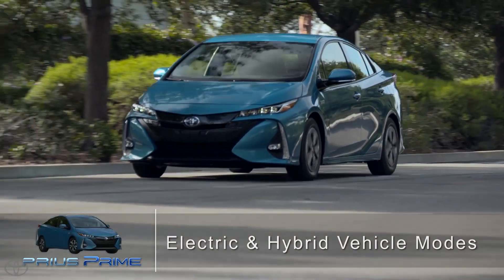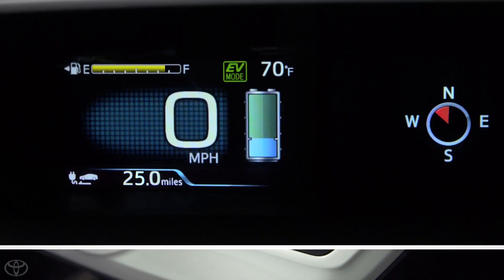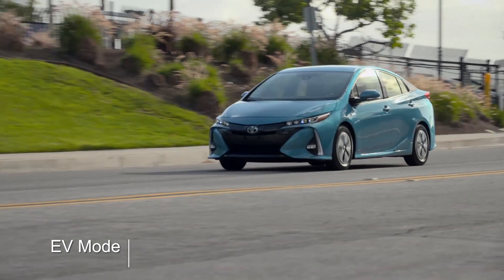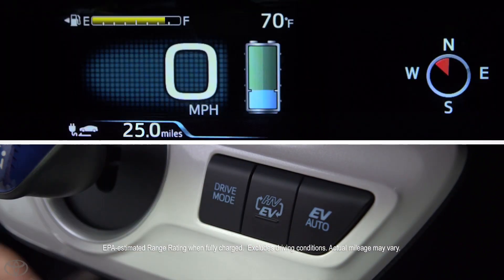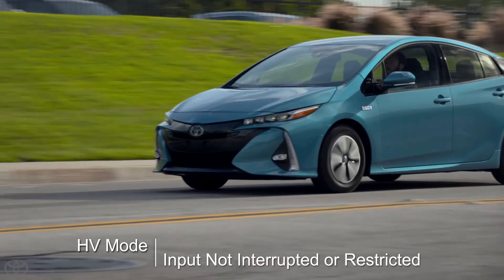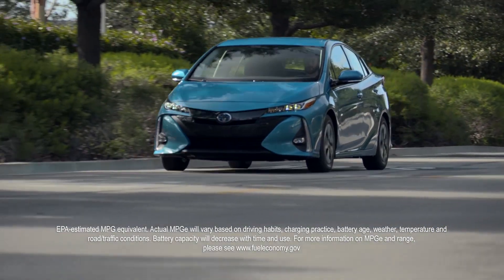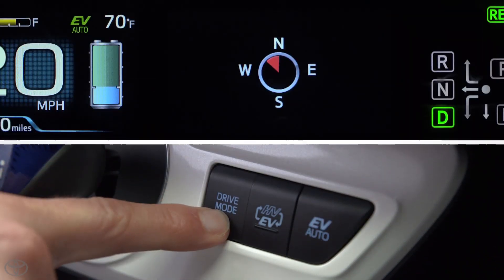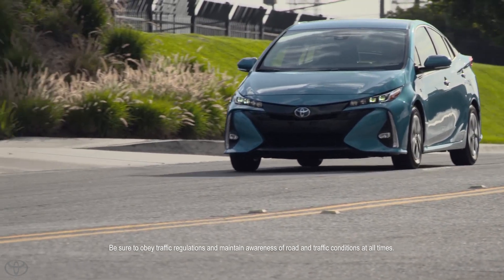Toyota How-To: 2017 Prius Prime – EV, HV, EV Auto Drive Modes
Prius Prime features EV, HV, and EV Auto modes to provide some control over the power source. for details.